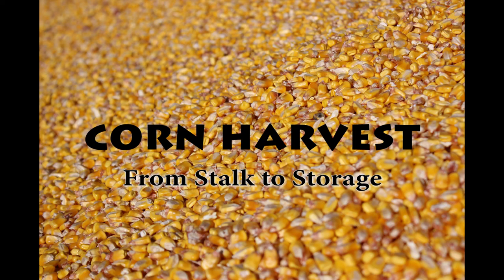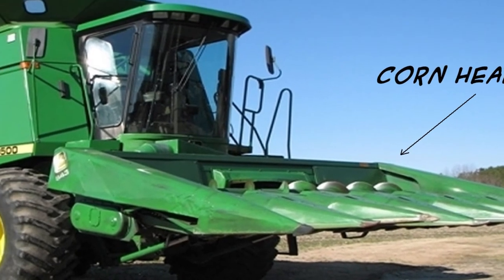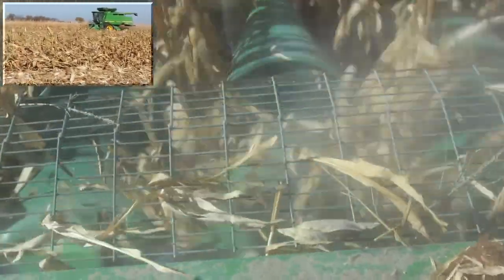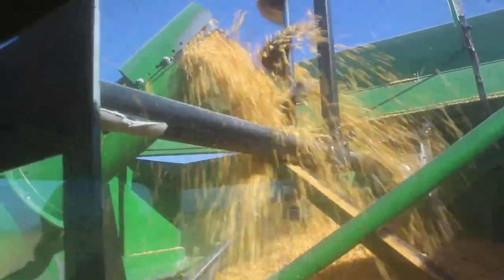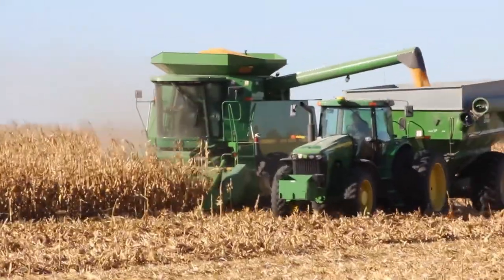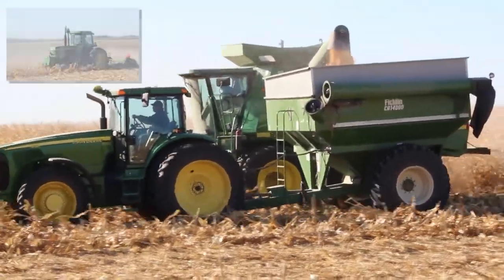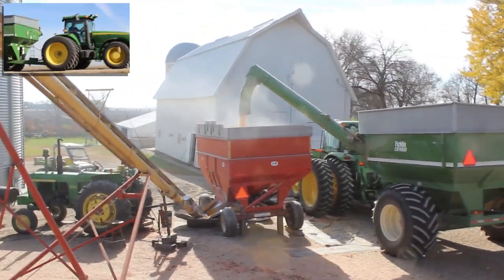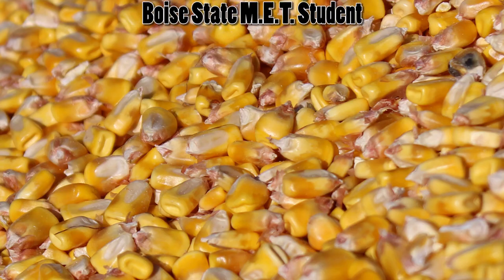Corn Harvest: From Stalk to Storage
Learn how field corn is harvested in this short film.